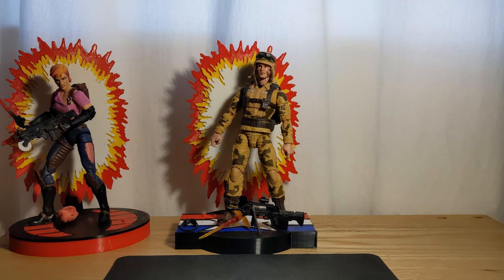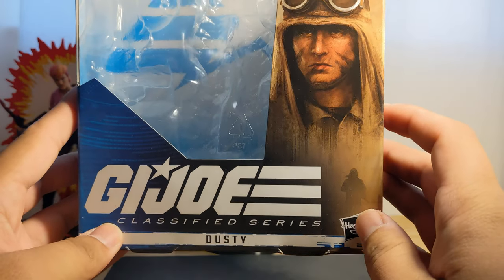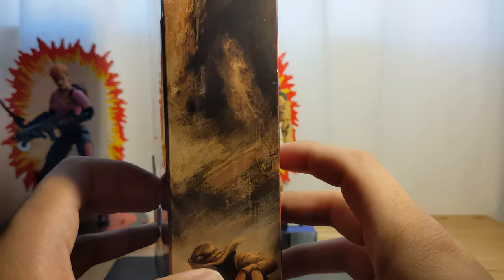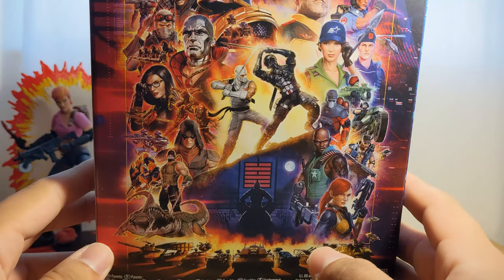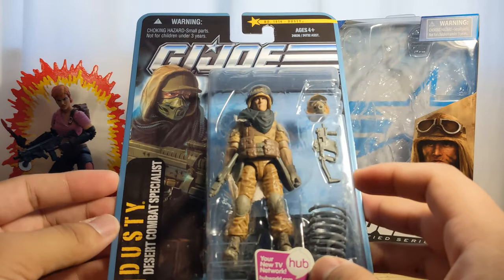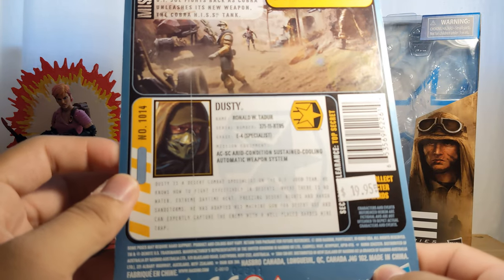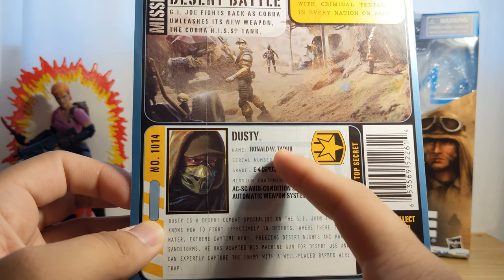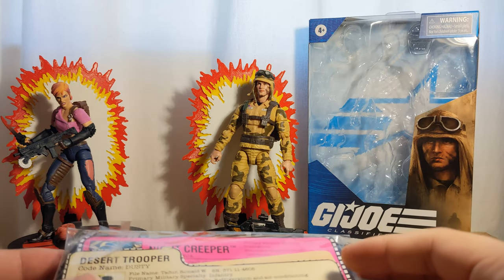G.I.JOE CLASSIFIED- DUSTY- Figure Review (WITH VINTAGE COMPARISON)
My absolute favorite character has arrived and this figure will always be my favorite until we  get repaints and updated versision.

Hope you you all enjoy the video, I know its long but when you have favorites you just go all out.